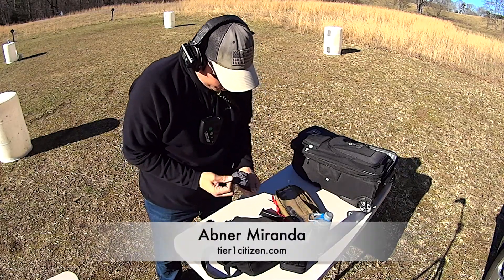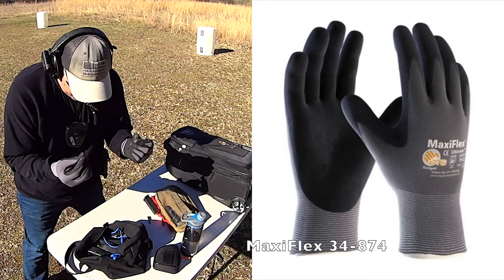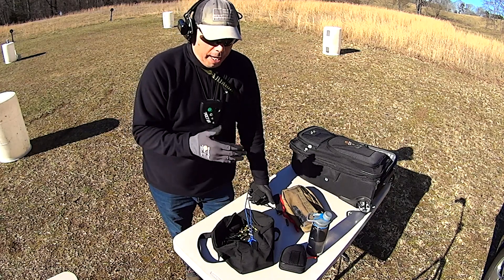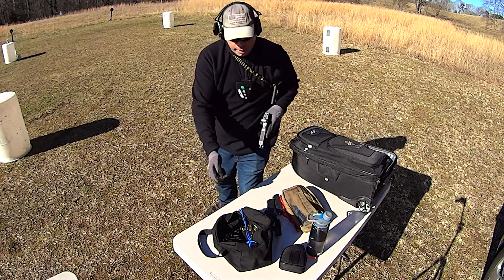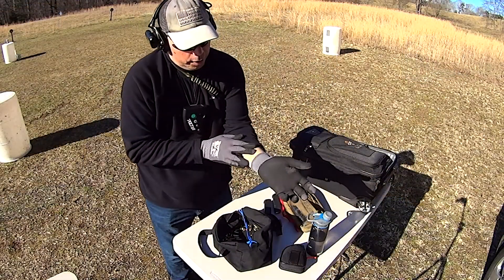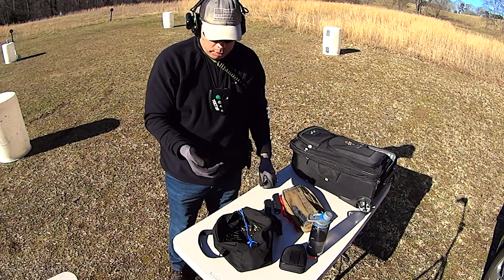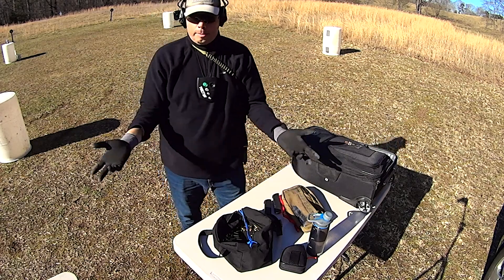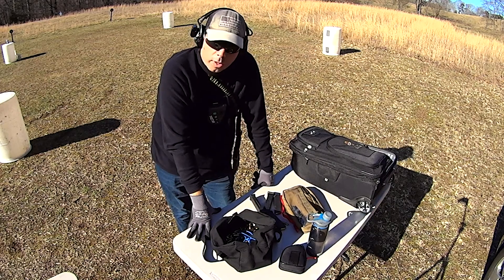Tactical Gloves Make For Blind Fingers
I am often asked what kind of gloves I use and when I answer people are usually taken aback by the fact that they are actually not tactical gloves at all. I use gloves that are typically used in the manufacturing sector to help combat hand fatigue. They were made by a company called Maxiflex. These gloves do an excellent job of creating a skin tight fit that does away with the usual nicks, and scrapes that go with training. If the fit is wrong you end up with more of a sagging issue than anything else, so it's key to make sure that you've got a pair that is a little on the tight side when you initially put them on. As your body heats them up they will relax and take every single crease of your fingers and palm.

Over the years I've tried various brands of tactical gloves and always find myself going back to the Maxiflex gloves. Why? Because tactical gloves make for blind fingers.

Lights Used:
INFORCE WML
INFORCE APL
INFORCE WILD2
INFORCE TFX

Holsters:
Minuteman Defense: Gat Caddy
T.REX Arms: Sidecar
Bravo Concealment: Torsion